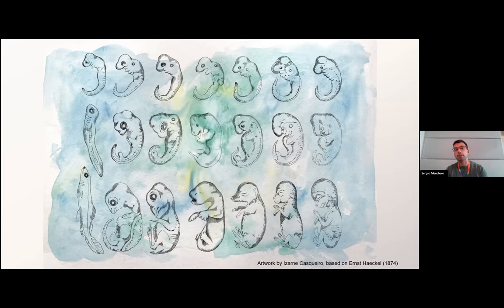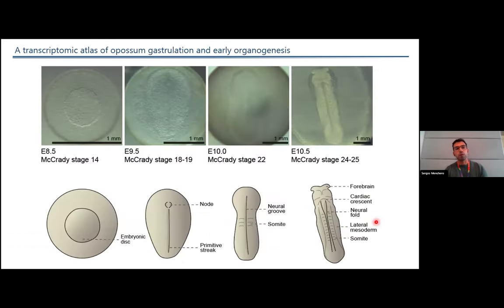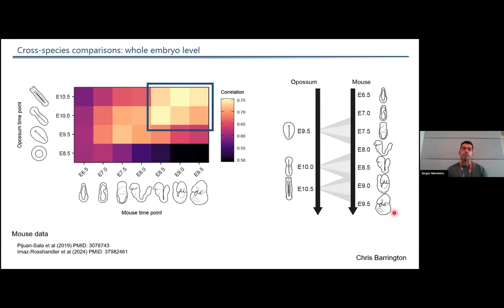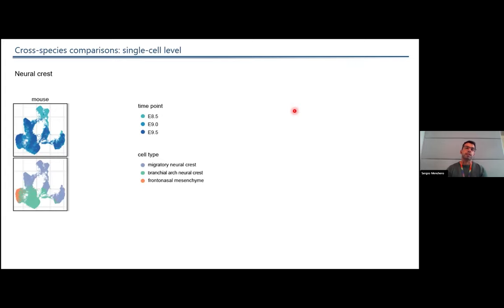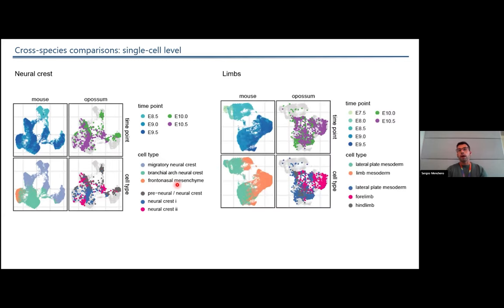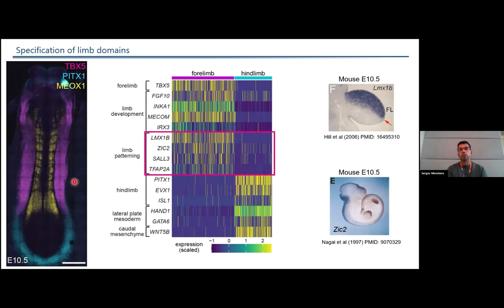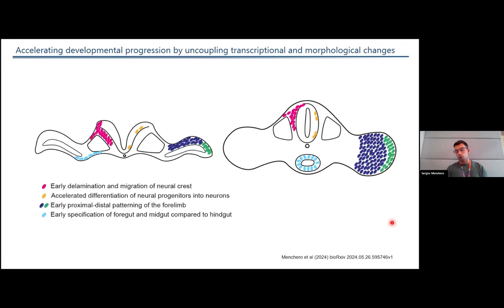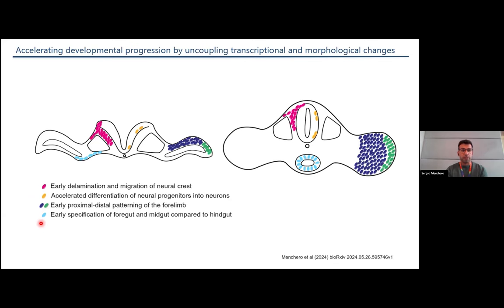Development presents... Sergio Menchero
The 2 October 2024 webinar was chaired by Development’s Guest Editor, Karen Sears (UCLA) and featured three talks on the topic of environment, evolution and development.

Sergio Menchero (The Francis Crick Institute) talked about ‘Understanding temporal diversity in mammalian developmental programmes using marsupial single-cell transcriptomics’